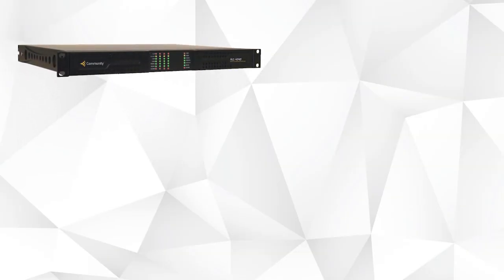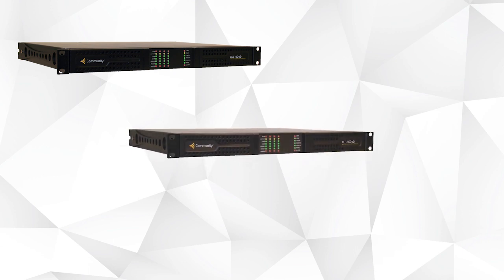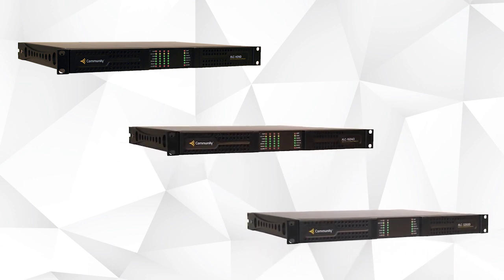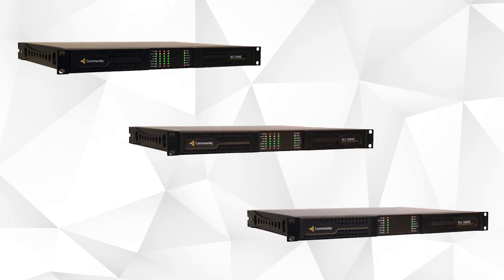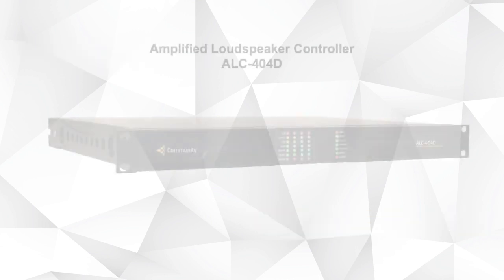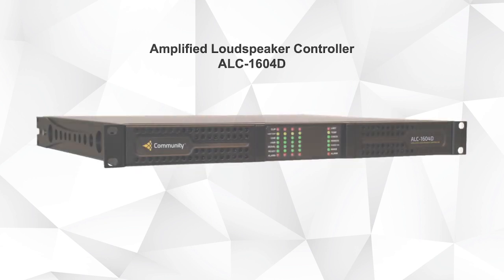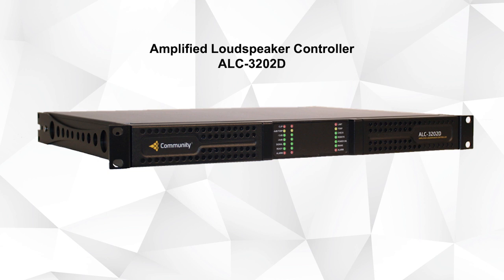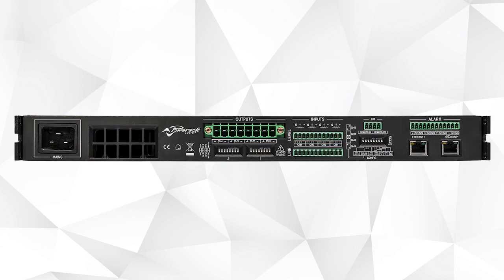Expert Connections: Biamp's Amplified Loudspeaker Controllers Part 1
In this installment of Expert Connections, Remote Sales Manager Sarah Chauvin highlights Biamp's Amplified Loudspeaker Controllers.